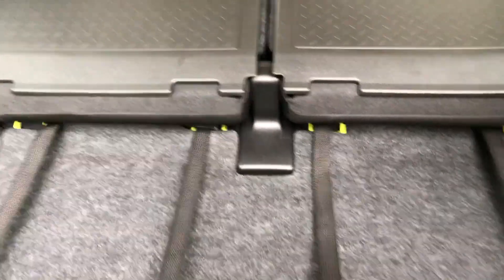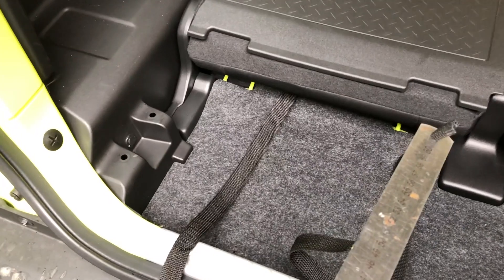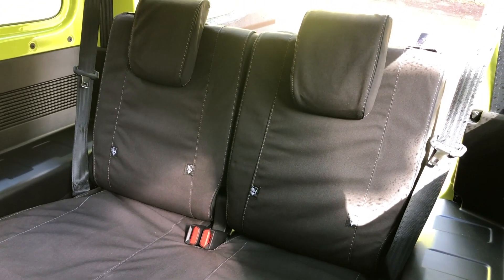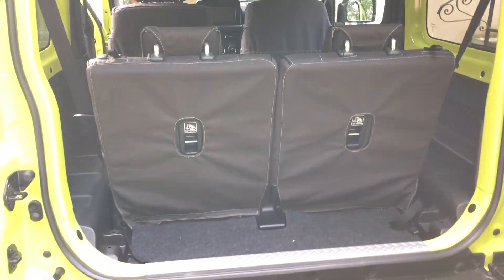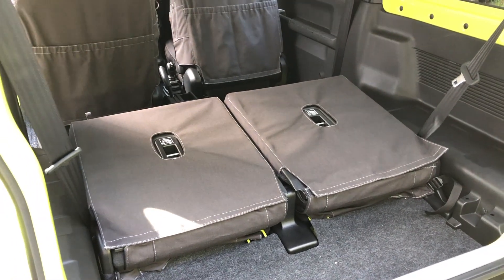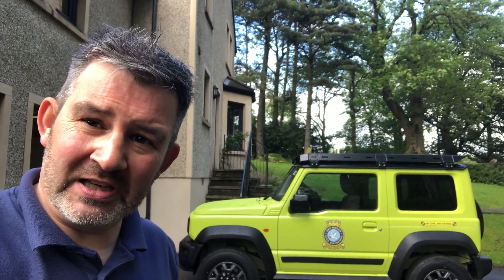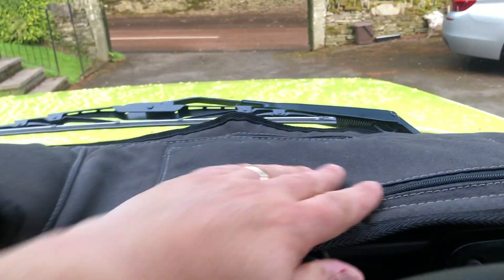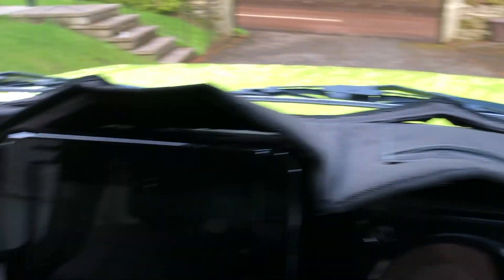Fitting Escape Gear seat covers and accessories to my 2019 Suzuki Jimny Part 3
In the final part of a three part video, we show how to fit the Escape Gear rear seat and transmission covers before reviewing all of the Escape Gear products we've fitted to the Jimny.